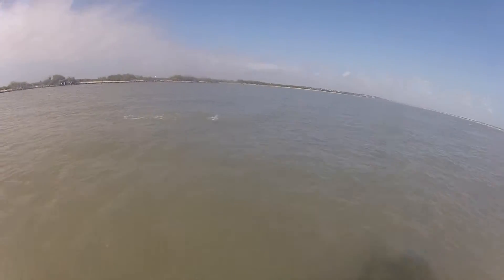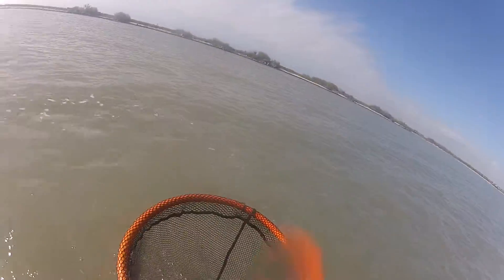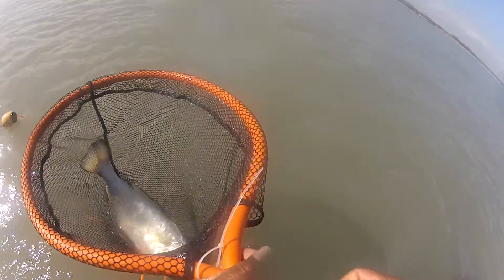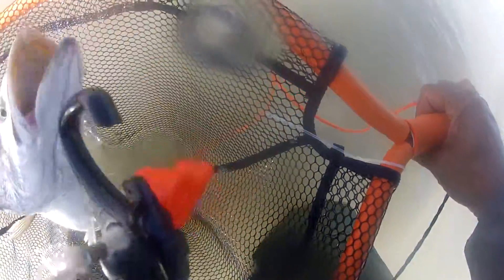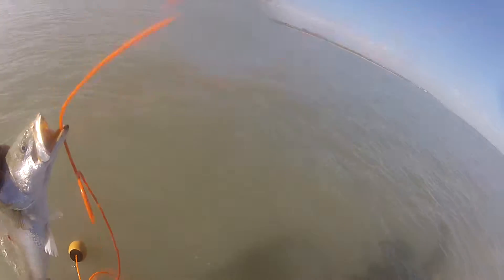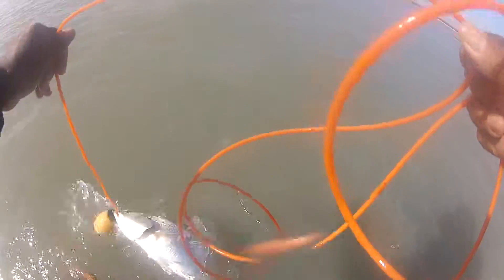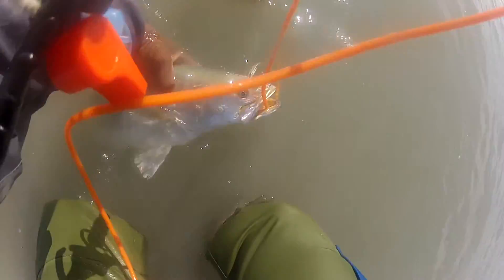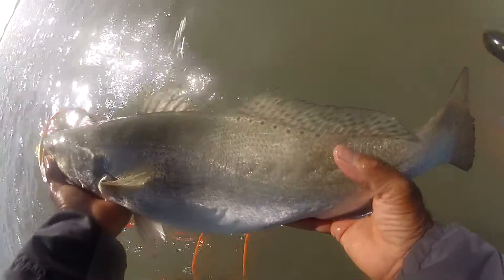6.3 pound Sea trout!!!!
The winds were gusting to 26 plus, but had to try this location, could see the grass at the end and sometimes there is a ambusher right next to the grass just awaiting, there she was, believe I lost one larger than this one a cast or two before.